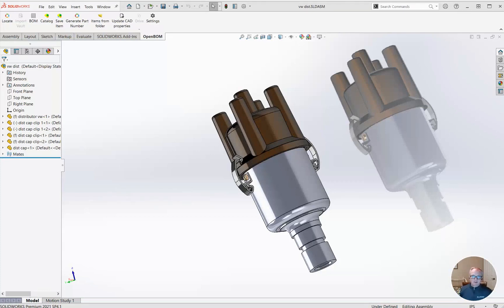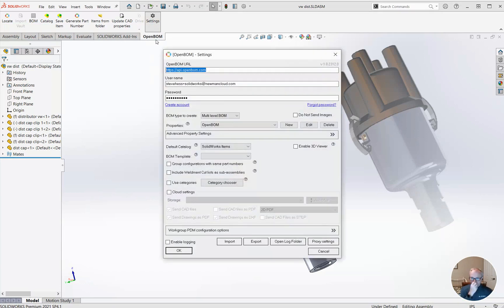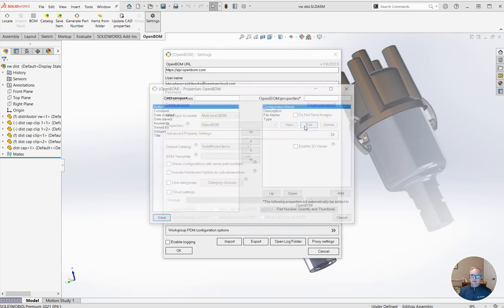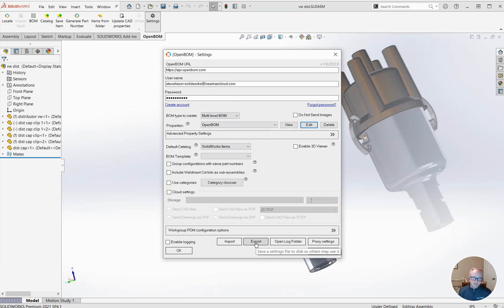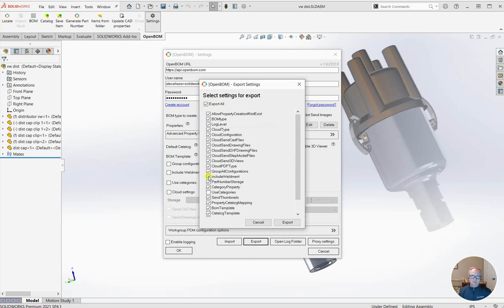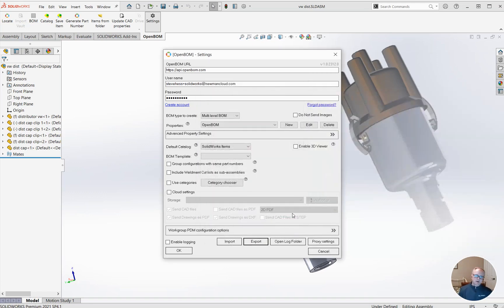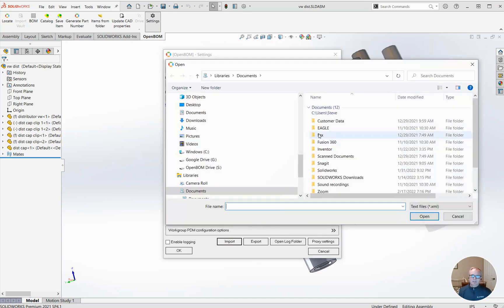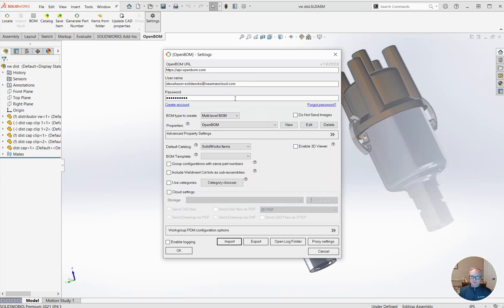NEW: OpenBOM SOLIDWORKS Add-in Export/Import Settings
In this video, you can learn about the new feature allowing you to export/import OpenBOM SOLIDWORKS Add-in settings. The feature is very useful when you need to use OpenBOM with a team of engineers and you would like to make identical settings for your entire engineering team.